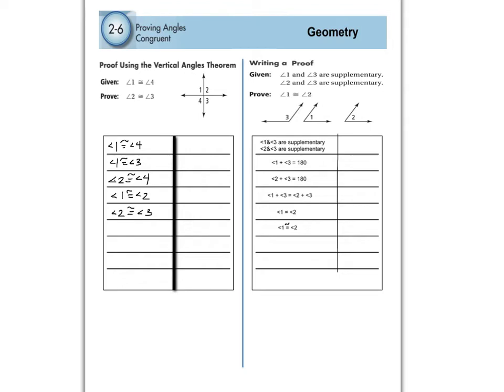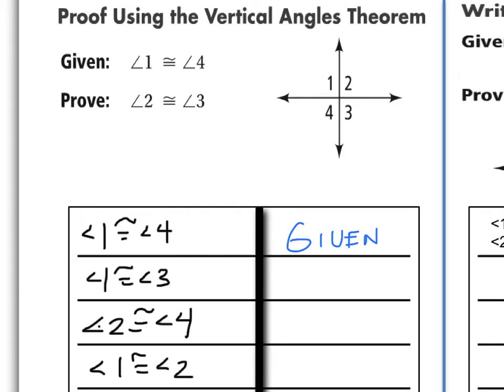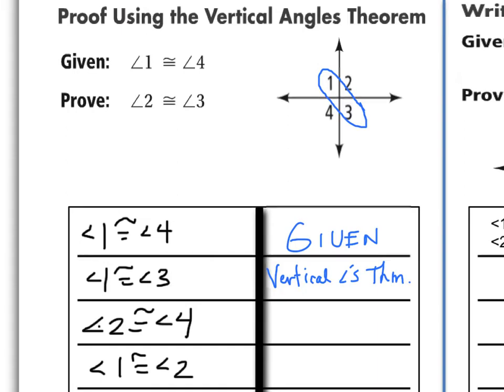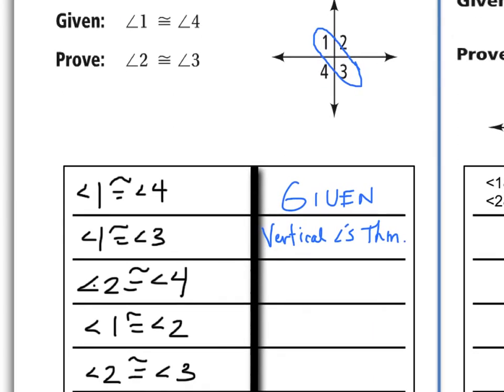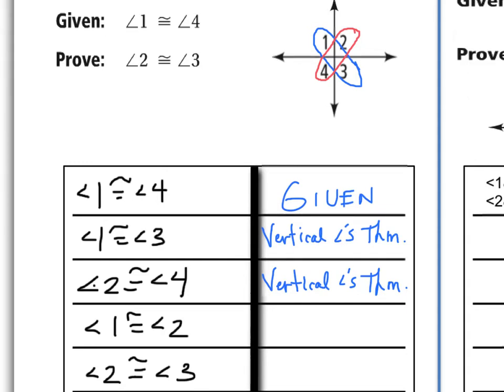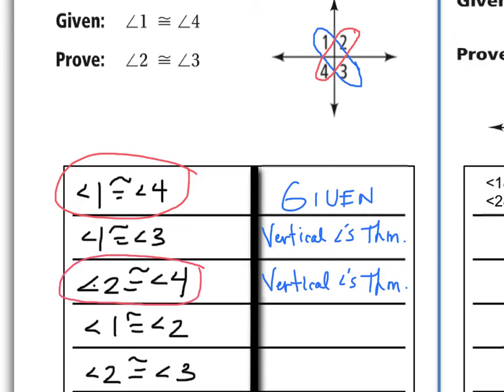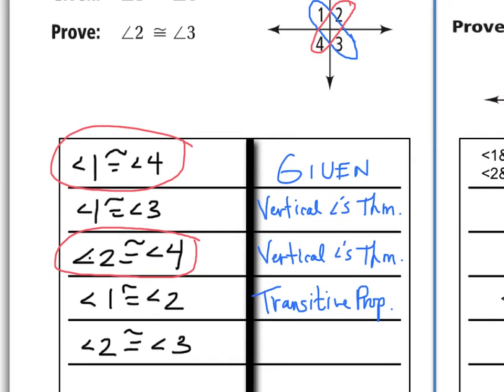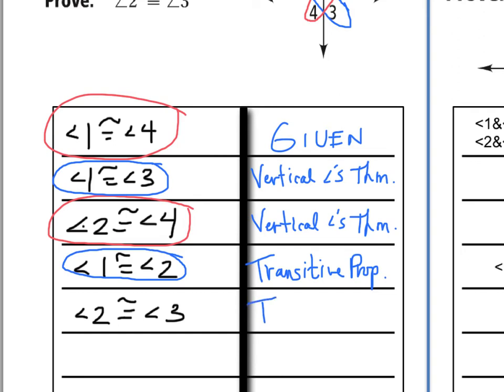Intro to Geo. Section 2.6 Part 2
Vertical Angle Proof